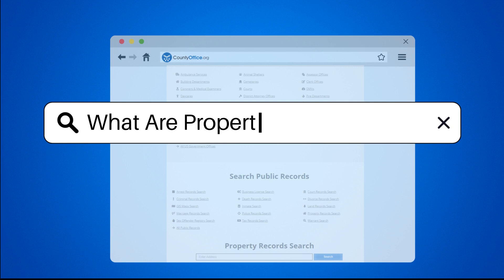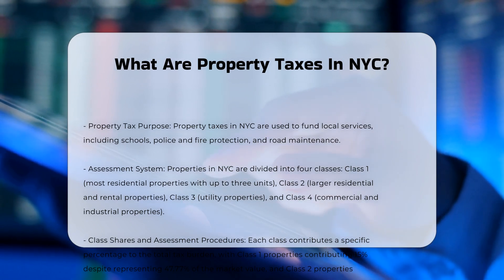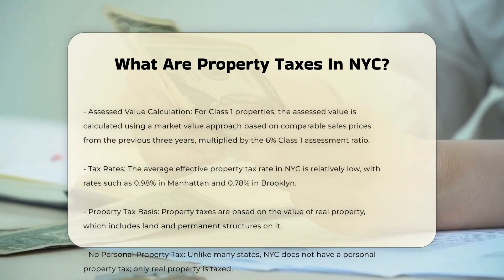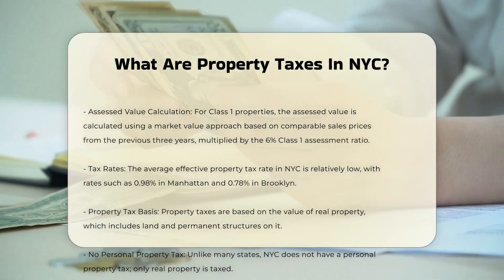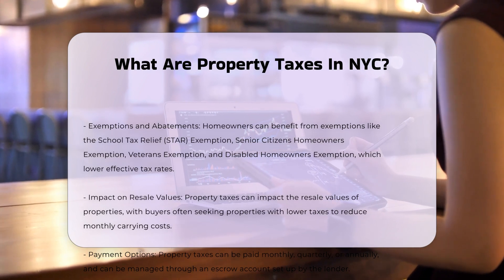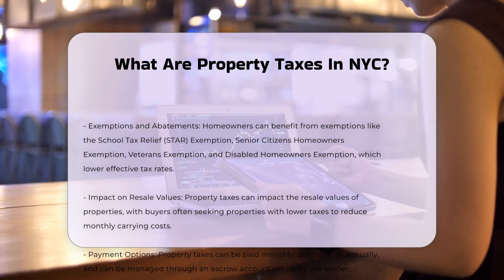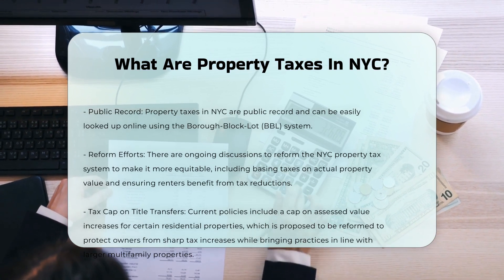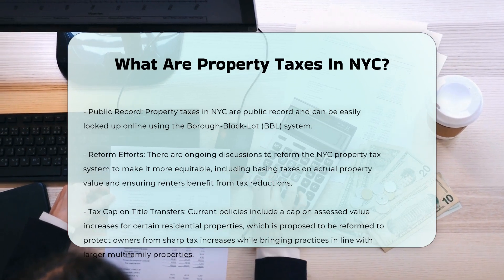What Are Property Taxes In NYC? | CountyOffice.org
What Are Property Taxes In NYC? In this insightful video, we delve into the world of police incident reports, shedding light on their importance and significance in legal proceedings. Discover what a police incident report entails, how it aids in tracking criminal activity, and its crucial role as evidence in investigations. Learn how to request and obtain a copy of a police incident report, including valuable tips for online requests. Whether you're a concerned citizen or a legal professional, understanding police incident reports is vital for navigating law enforcement processes effectively.